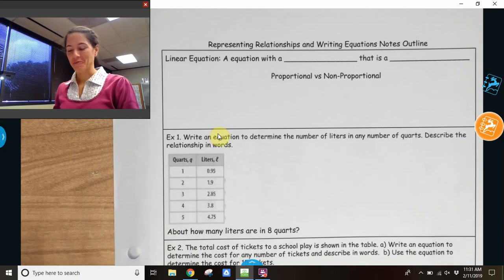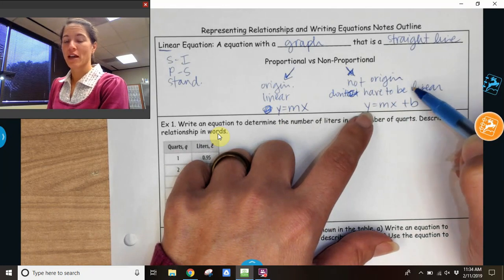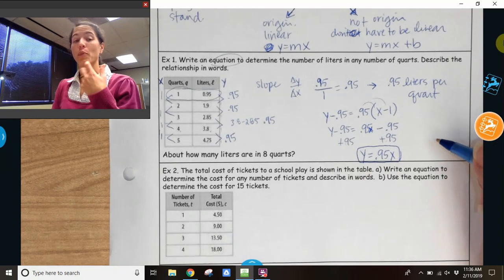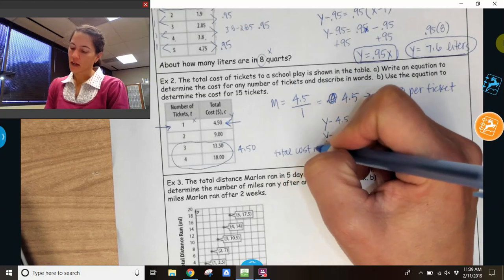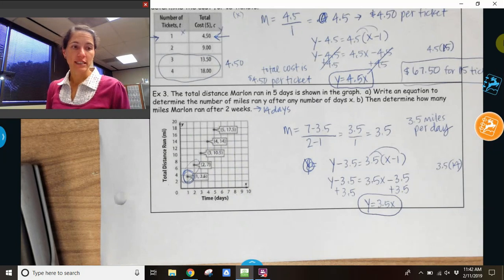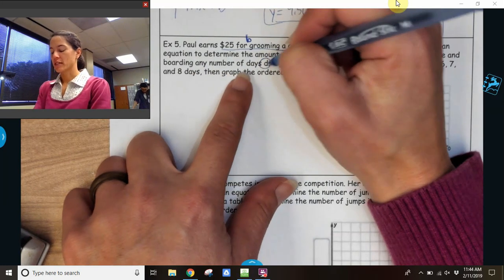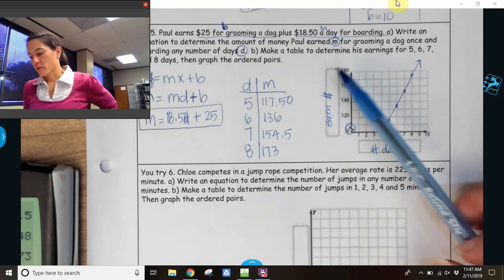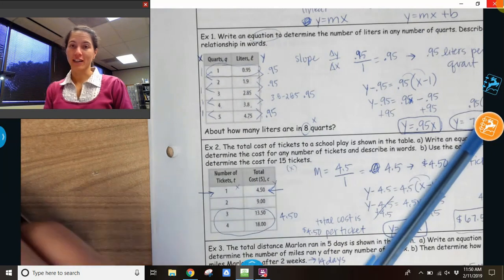Representing Relationships and Writing Equations